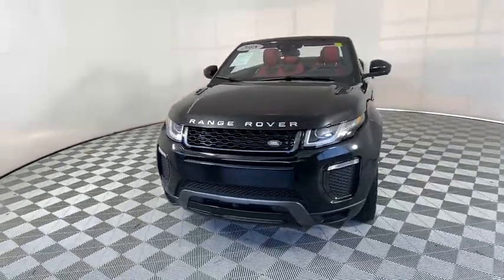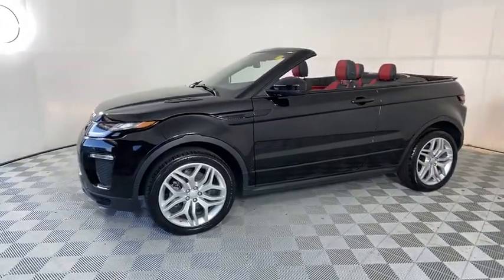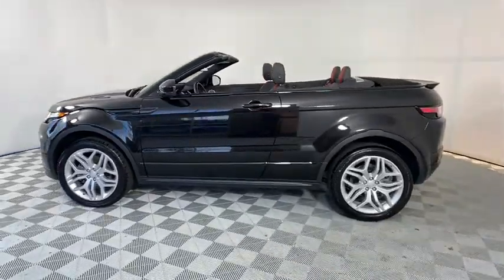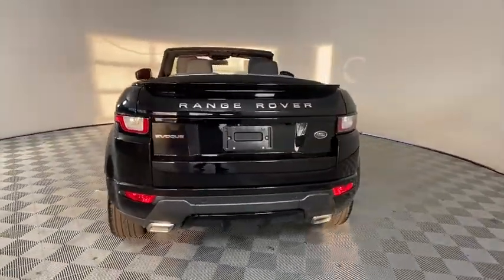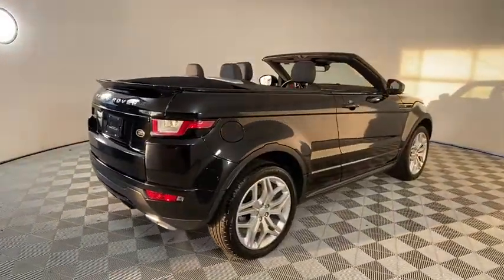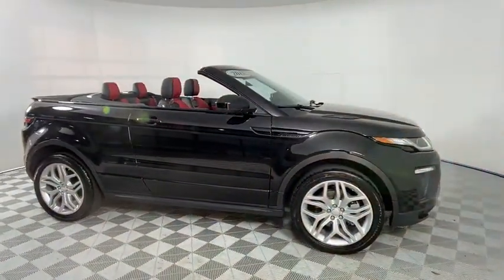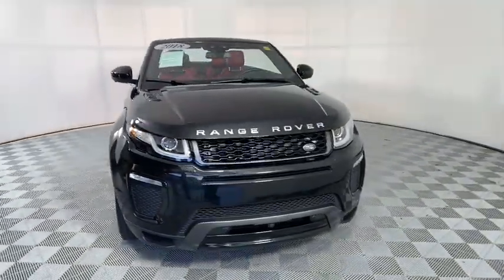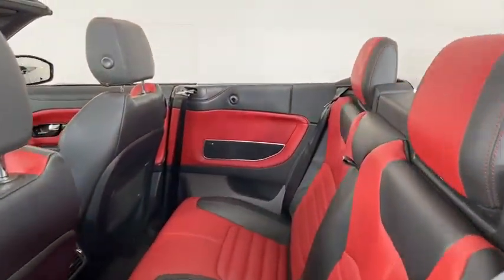2018 Land Rover Range Rover Evoque Gwinnett, Norcross, Duluth, Lawrenceville, Roswell, GA A215033A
Santorini Black Metallic Used 2018 Land Rover Range Rover Evoque available in Gwinnett, Georgia at Hennessy Jaguar Land Rover Gwinnett. Servicing the Norcross, Duluth, Lawrenceville, Roswell, GA area.
2018 Land Rover Range Rover Evoque HSE Dynamic - Stock#: A215033A - VIN#: SALVD5RX1JH300178

2018 Land Rover Range Rover Evoque HSE Dynamic **Certified w/ a 5-year/100,000 mile warranty!**, **CarFax 1-Owner!**, **Exceptionally Low Miles!**, **Local Trade-In!**, **We pay top dollar for trades!**, **Call now for details!**, 14-Way Power Heated/Cooled Front Seats, 360 Degree Park Aid, 360 Park Distance Control, 660 Watt Meridian 13 Speaker Sound System, Extended Leather Package, Heated Steering Wheel, Heated Windshield & Washer Jets, Lane Departure Warning, Lux Package, Luxury Seating Package, Navigation, Rear Seat Center Armrest w/Ski Hatch, Surround Camera System w/Tow Assist, Traffic Sign Recognition, Wheels: 20 5-Split-Spoke w/Sparkle Finish.brbrThis Certified Pre-Owned Land Rover comes with a 100,000 mile warranty! Unlike most manufacturers, all warrantable repairs require absolutely no deductible and the warranty is fully transferable! Before gaining certification, this vehicle was obsessively inspected, enduring a 165 point inspection by a team of Land Rover Trained Technicians, to ensure it meets our high standards! This Certified Land Rover has been reconditioned with 100% Genuine Land Rover Parts and includes a 24/7 Land Rover Roadside Assistance Plan! *All Certified are valid from the original in-service date or 100,000 miles, whichever comes first.brbrWelcome to Hennessy Jaguar Land Rover Gwinnett, one of the original 35 Land Rover Dealerships in the United States! We have a strong and committed sales staff with many years of experience satisfying our customers' needs. Feel free to browse our inventory online, request more information about vehicles, set up a test drive or inquire about financing! If you don't see what you are looking for, click on CarFinder, fill out the form, and we will let you know when vehicles arrive that match your search! We look forward to serving you! We are a proud part of the Hennessy family, the most trusted name for luxury vehicles in metro Atlanta for over 50 years! Hennessy operates 14 dealerships in the Atlanta market, which provides us with access to an over 2,500 vehicle network! No matter what you are interested in, we can help!